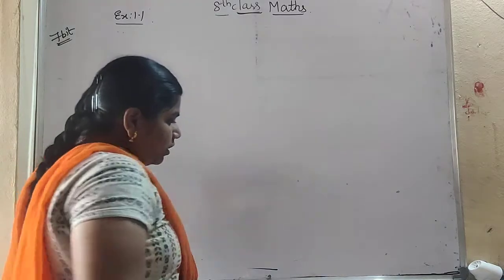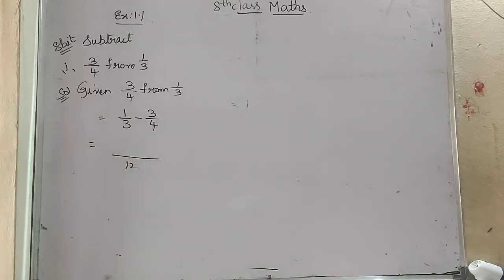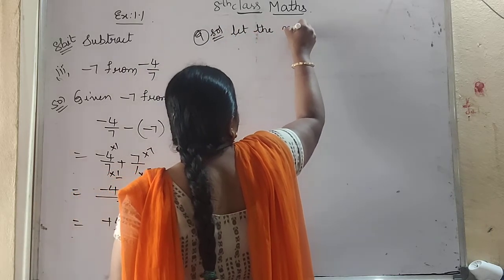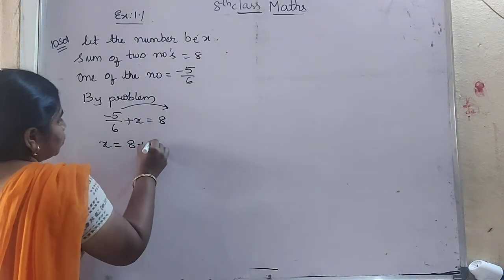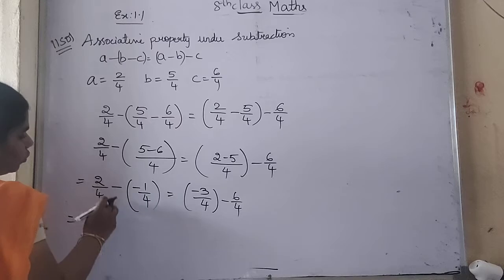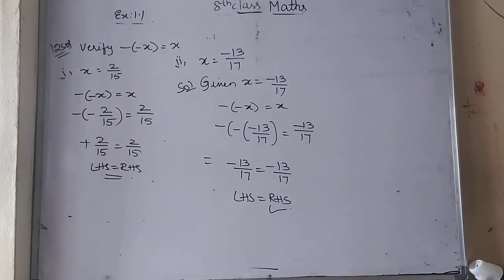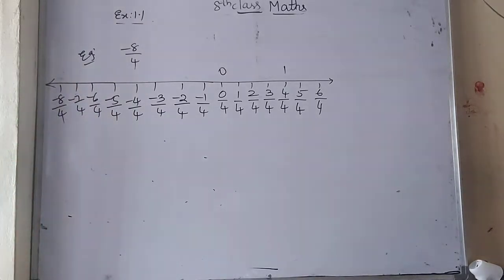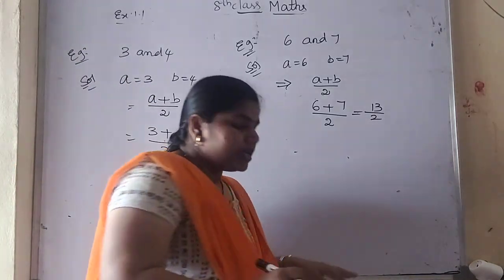rational nos8th class